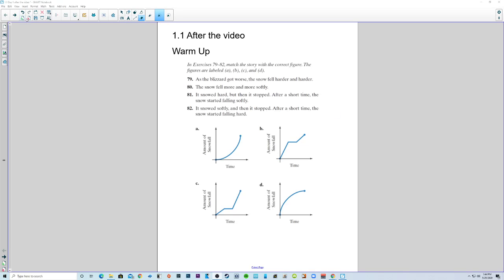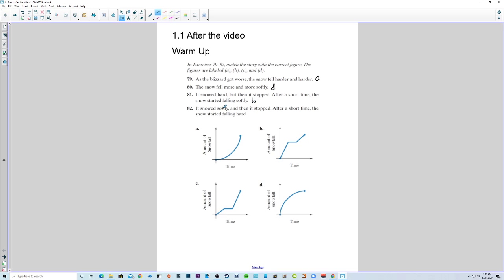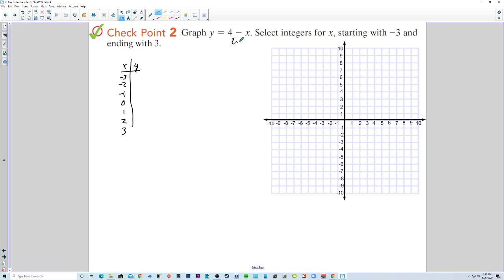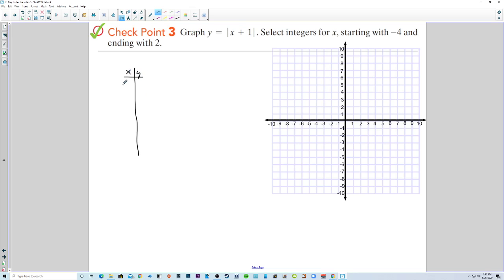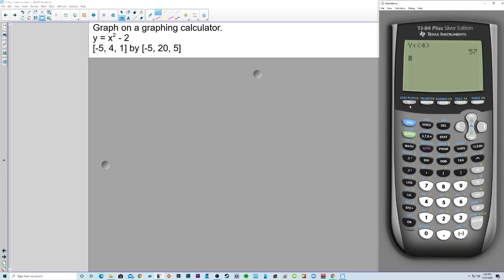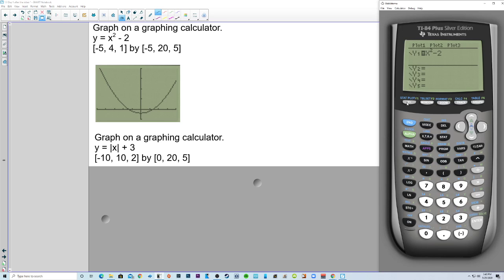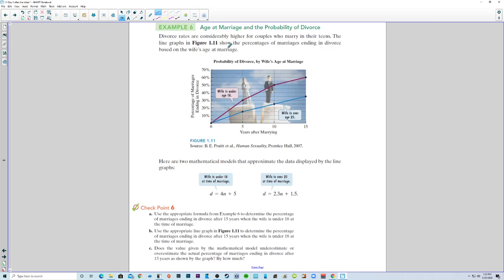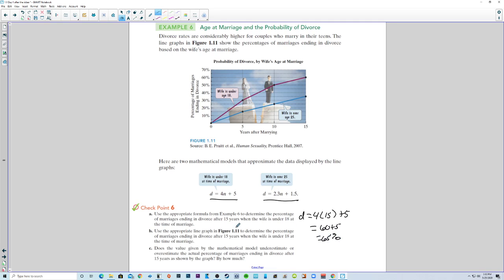HPC Blitzer 1.1 Day 1 After the Video